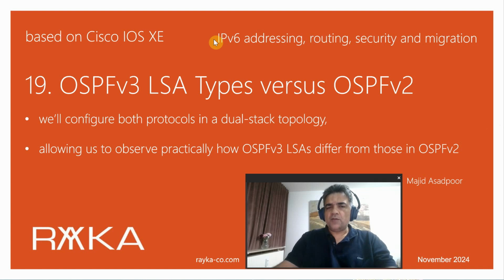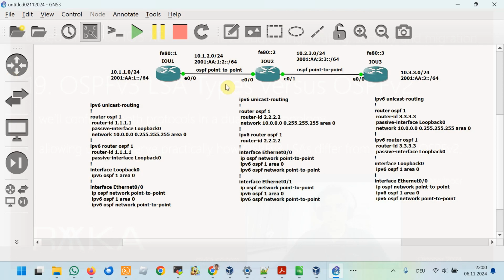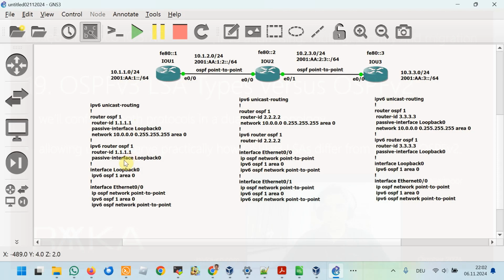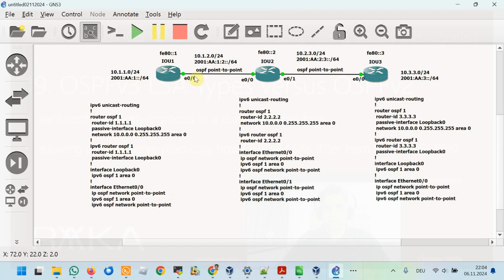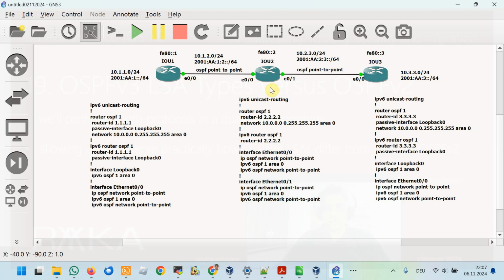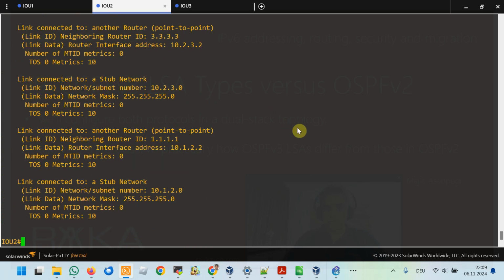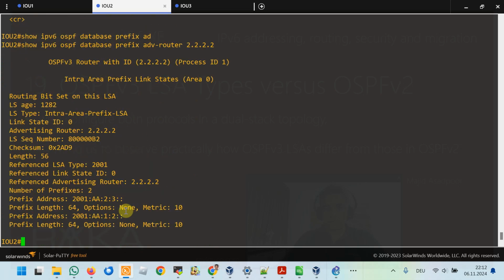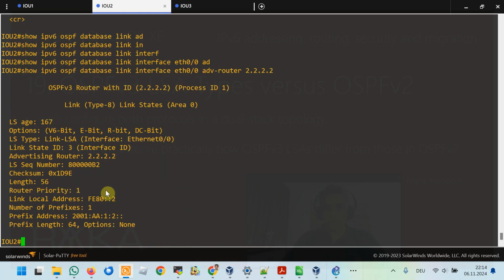19. OSPFv3 LSA Types versus OSPFv2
OSPFv3 LSA Types provide the foundation for understanding key differences between OSPFv2 and OSPFv3. In this lesson, we’ll configure both protocols in a dual-stack topology, allowing us to observe practically how OSPFv3 LSAs differ from those in OSPFv2.